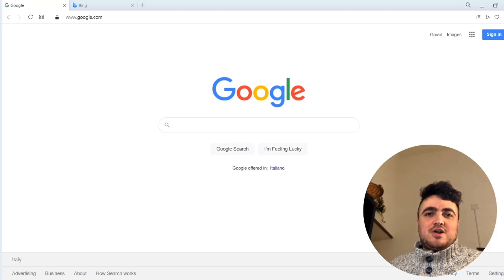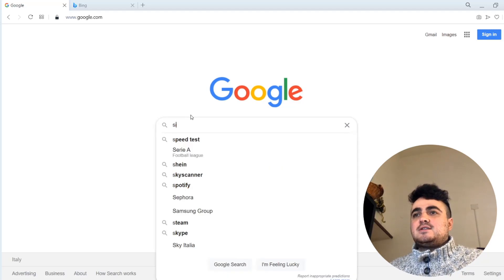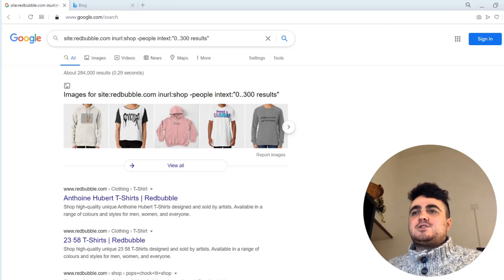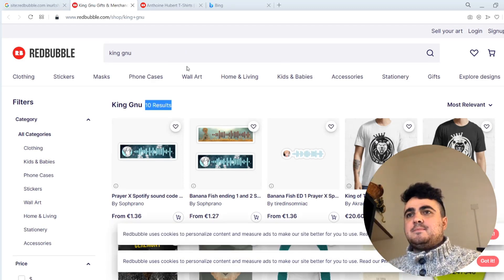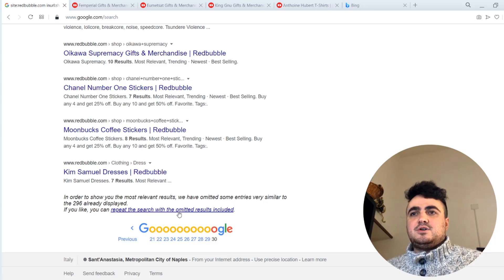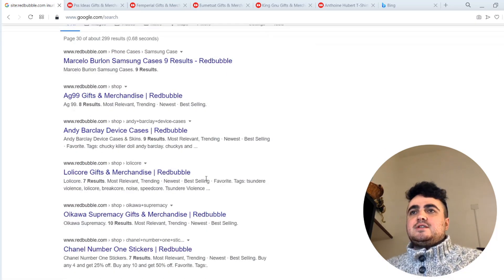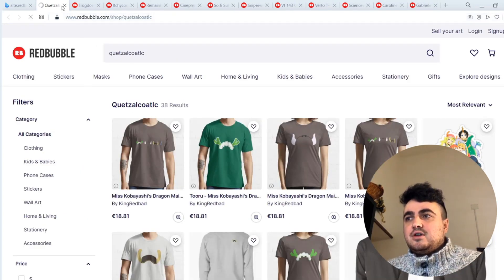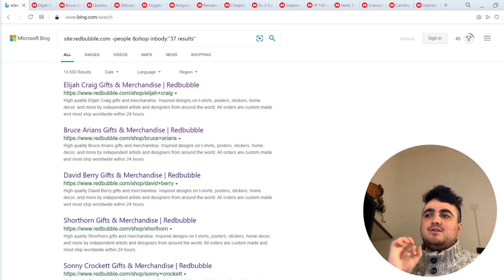This redbubble keyword method will blow your mind (Search operators)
If you've been watching my videos from the beginning you'd know that I'm obsessed with finding low competition keywords. Well, today I bring you the ONLY method you need to find low competition keywords on Redbubble.

As an SEO, we use things called search operators for certain things, like finding articles on competitors websites, finding potential link opportunities, and much more. I had a light bulb moment while making a video about using these search operators to search through Quora to find content gap on your website.

So what do these search operators do and what have they got to do with finding low competition keywords on Redbubble? Well, a search operator will allow you to search a site for specific things. This allowed me to find keywords which don't have a lot of results on their page, which means they don't have a lot of designs already made. The search operators in this video are:

Google

site:redbubble.com inurl:shop -people intext:"0..300 results"

Bing

site:redbubble.com -people &shop inbody:"10 results"
site:redbubble.com -people &shop inbody:"11 results"
site:redbubble.com -people &shop inbody:"12 results"
site:redbubble.com -people &shop inbody:"13 results"
site:redbubble.com -people &shop inbody:"14 results"

As I said in the video the best thing to do is to play around with these search operators and find something that works for you, you can even add keywords from something like Google Trends to find trending keywords with little or no competition. I just wanted to teach you guys the fundamentals to find keywords on Redbubble.

Thanks
Peace

Hamish - Income Stream Surfers

0:00 What is this video about: Search operators to find Low competition keywords
0:42 Intro
0:52 Disclaimer: my computer sucks... sorry
1:15 What are Google and Bing search operators?
2:09 The first search operator: Google
4:08 Why is Google not the best search engine to use for this
4:57 The work around for th fact that Google doesn't show all results and how to get around 10,000 low competition design ideas for redbubble
6:21 The bing search operator method, doesn't filter duplicate results
8:01 Copyrighted designs are you responsibility, do not copyright
9:07 These aren't necessarily popular or trending but this is a long-term method
10:12 Outro please like comment and subscribe